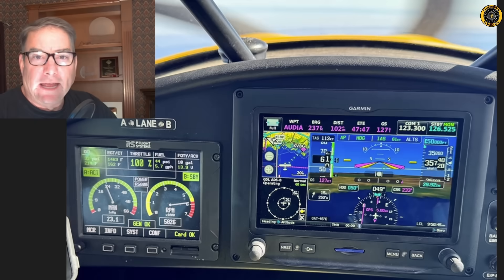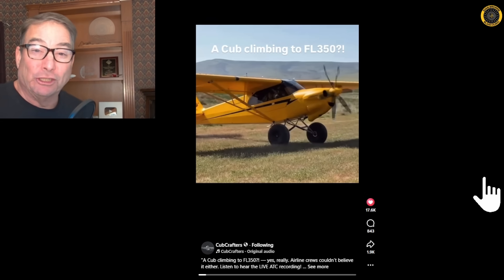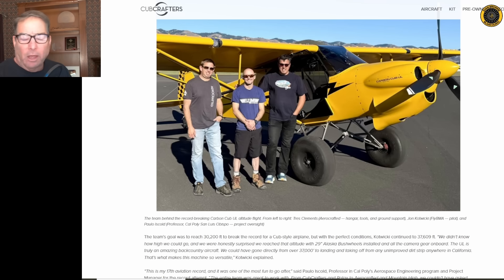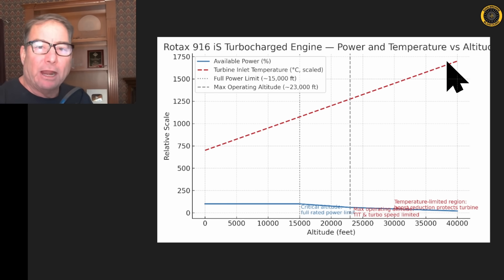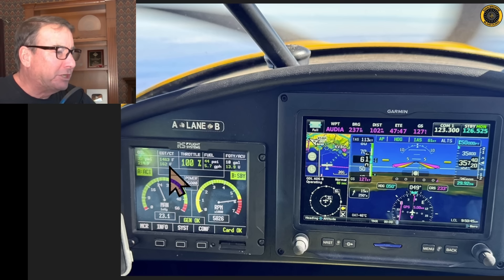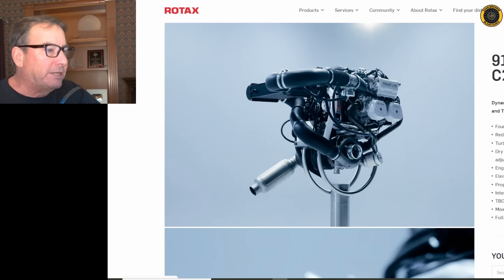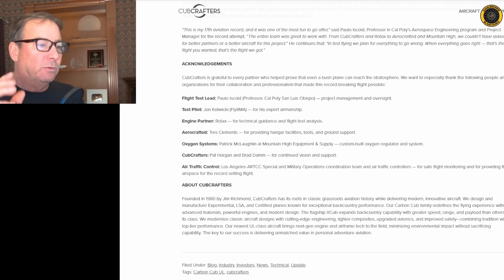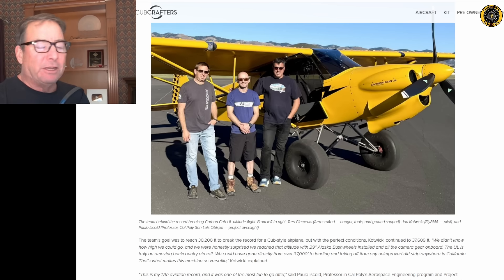Cubcrafters Carbon Cub UL Altitude Record 35700'